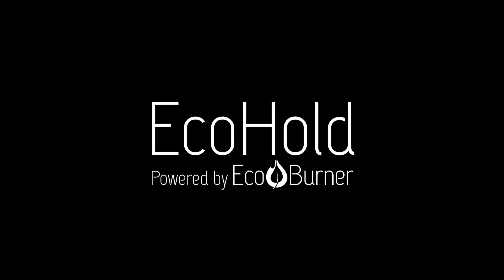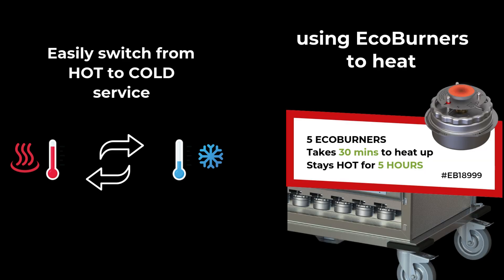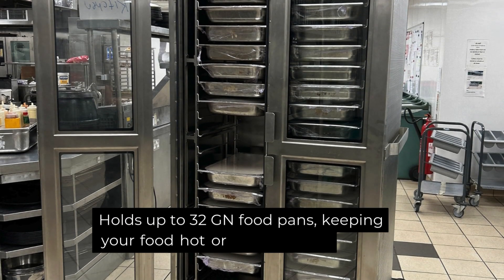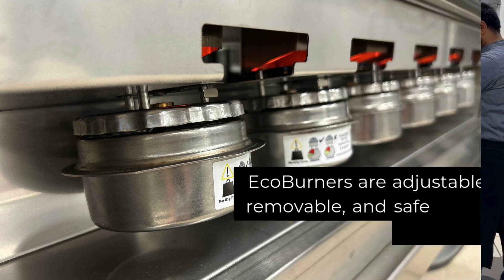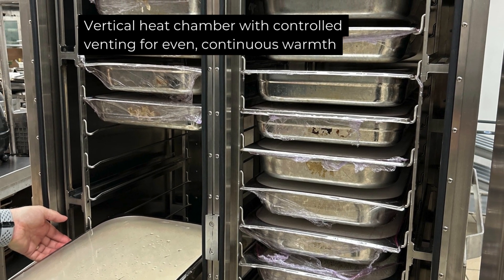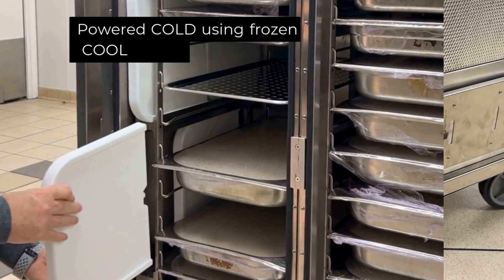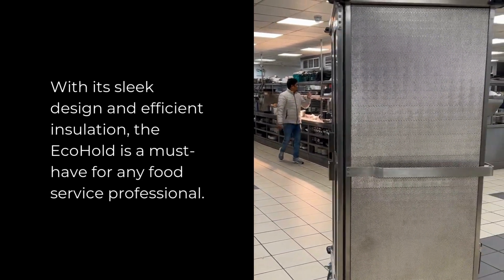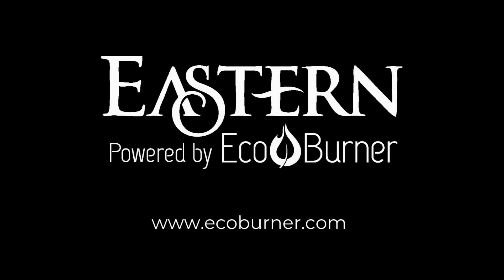Introducing EcoHold - The Ultimate Banqueting Cart!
Eastern Powered by EcoBurner EcoHold for indoor and outdoor use banqueting cart (75” x 42” x 33”) that caters for either HOT or COLD service. No electricity, cables or batteries required. Powered HOT by EcoBurners (sold separately EB18999) or Powered COLD by COOL PACKS (included). Includes 32 half inch perforated pans for plated service. Holds 34 rectangle 8qt dishes (not included). Robust, heavy-duty frames and handles for commercial use featuring double-glazed, toughened glass for clear view of contents within. Includes indoor wheels for easy transport.